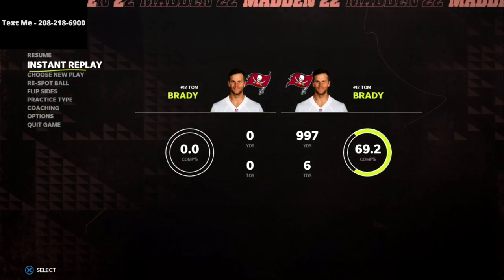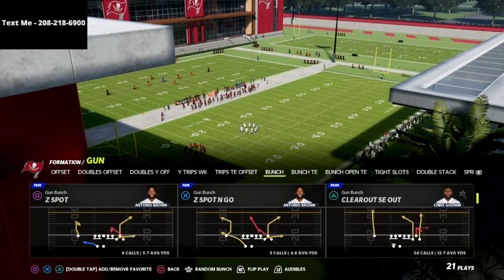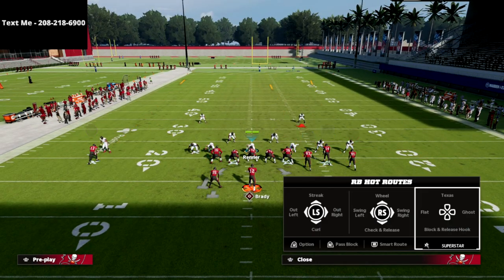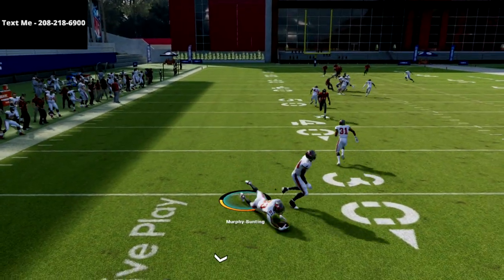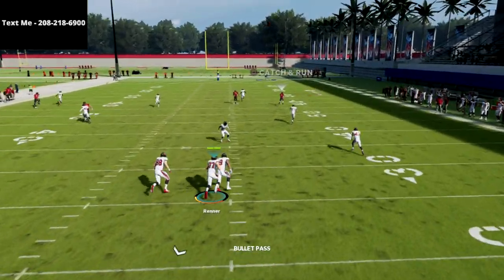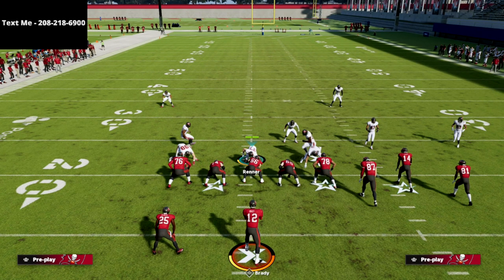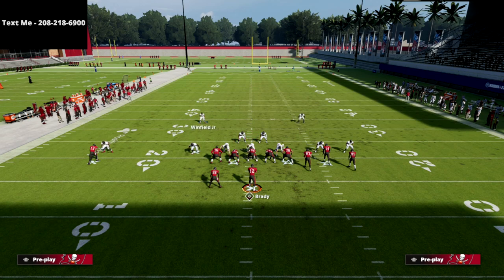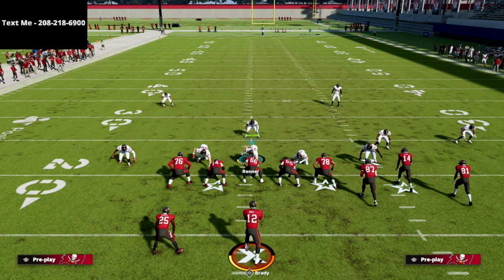How To Bomb The Cover 4 Drop For A One Play Touchdown In Madden 22| Gun Bunch Offensive Guide